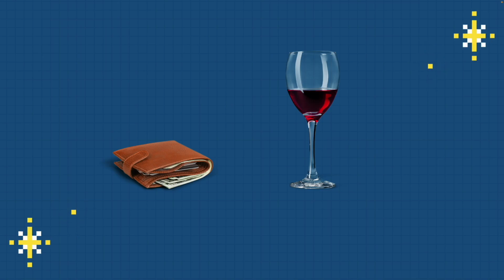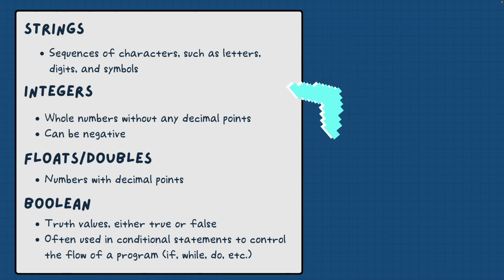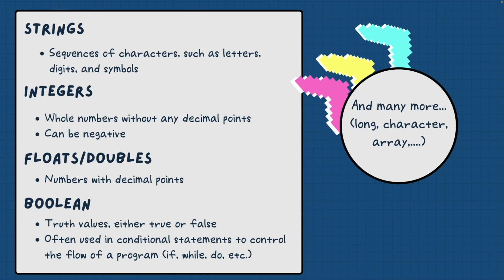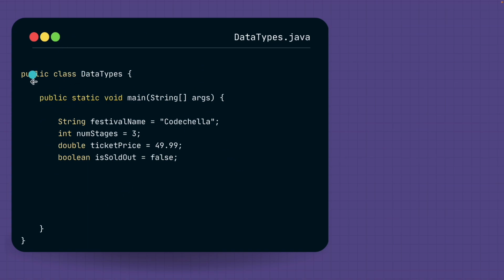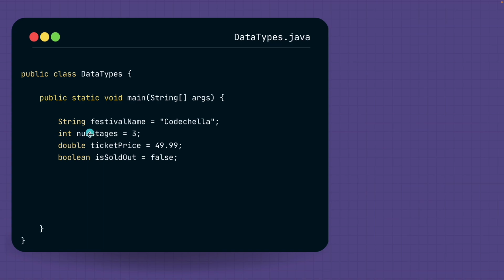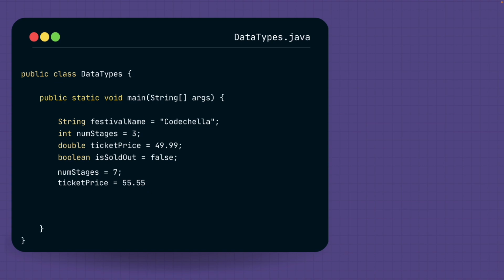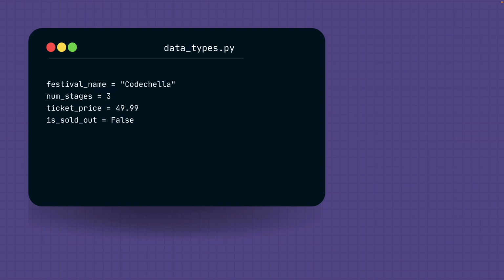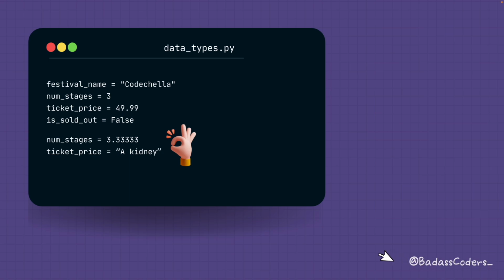Programming Basics: Data Types Explained with Java & Python Example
Discover the importance of data types! 🚀 In this video, we look at the most common data types in programming. Join us for clear explanations, relatable examples, and practical insights to level up your coding skills. Don't miss out – more videos coming soon! 💻

Feel free to check out my Instagram page where I explain programming terms in a fun way @badasscoders_

0:00 Intro
0:10 Example
0:47 Four common data types
1:42 Java code example
4:03 Python example